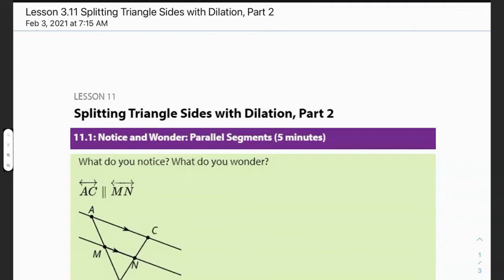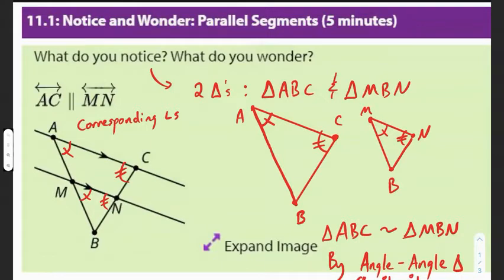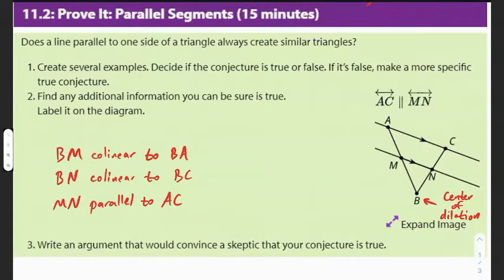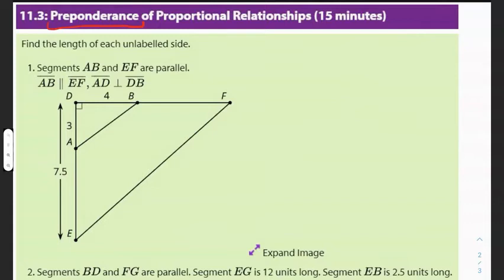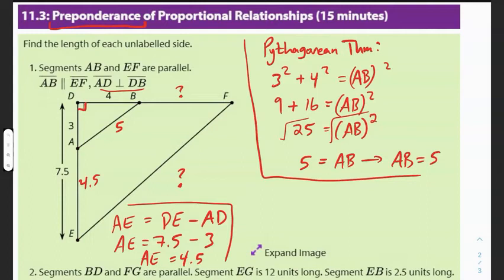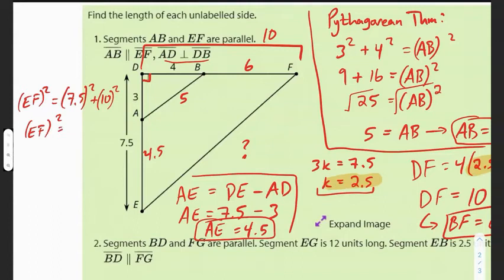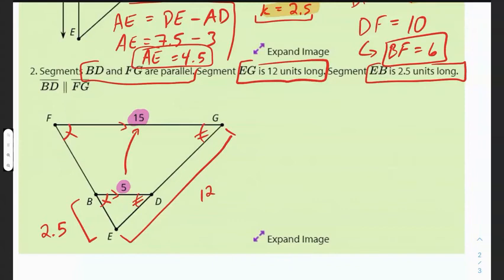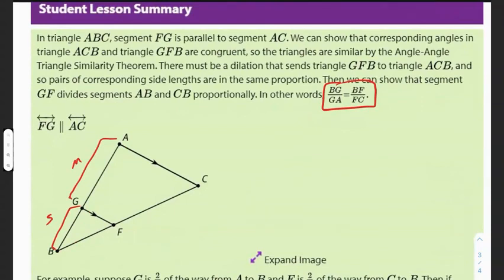Geometry 3.11 Splitting Triangle Sides with Dilations, Part 2